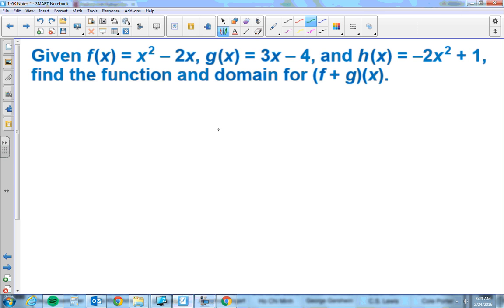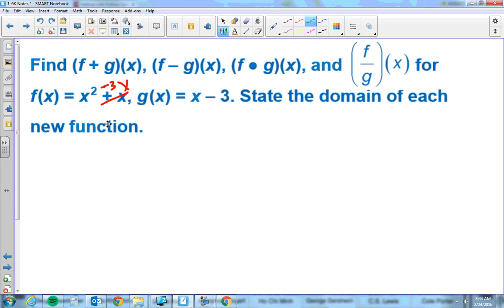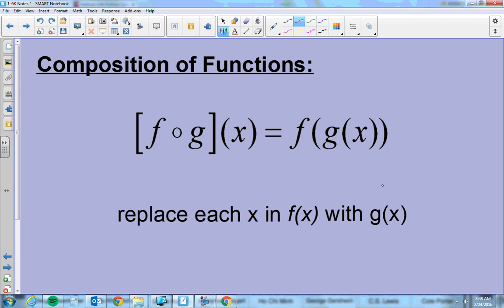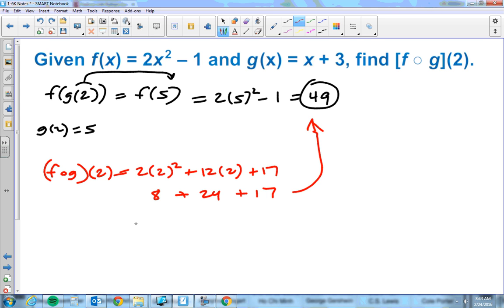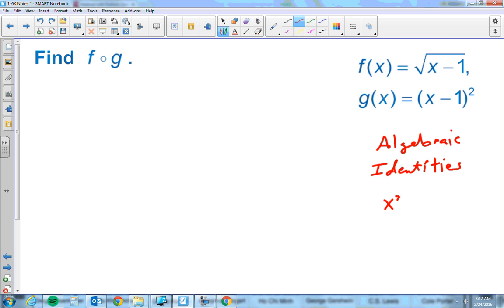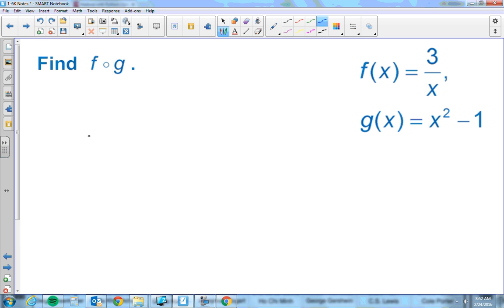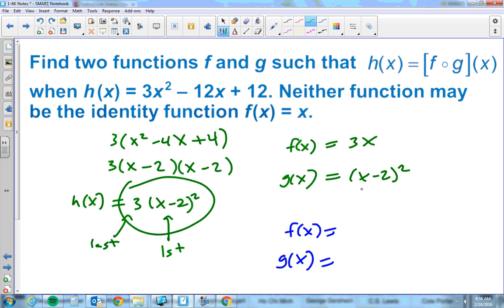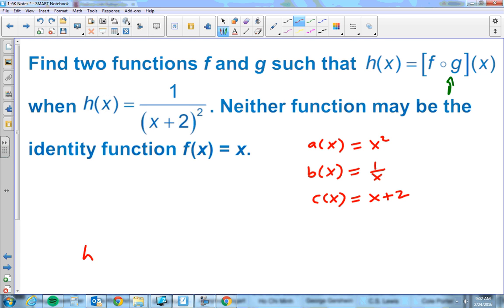1-6K Notes Day 1 Function Operations and Composition